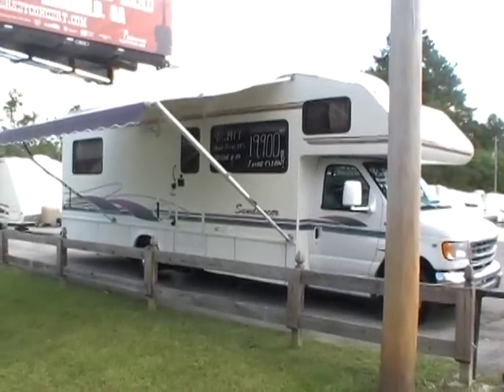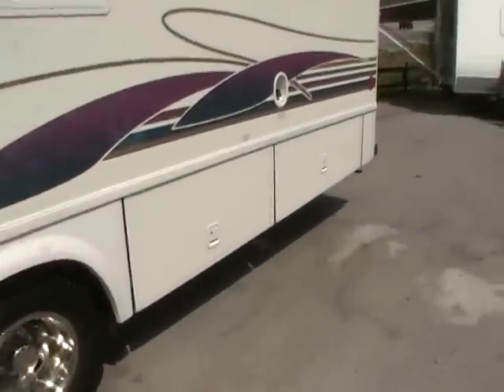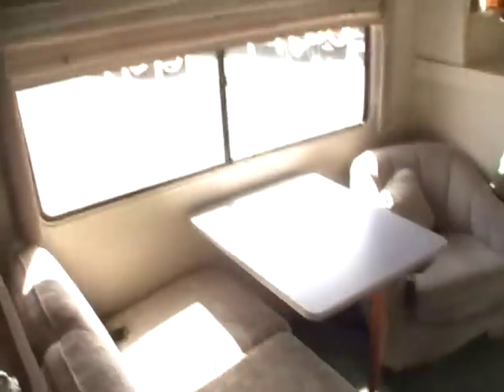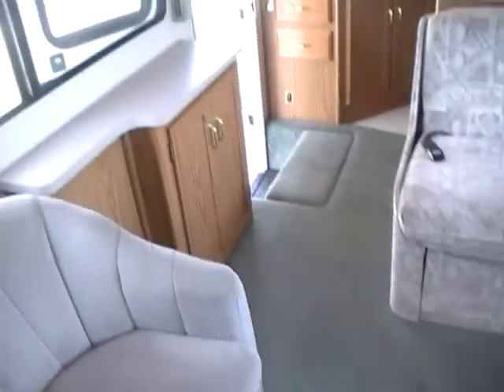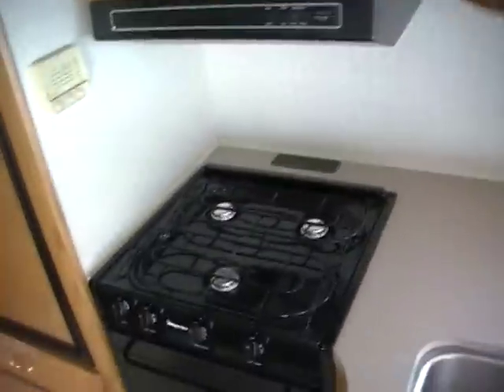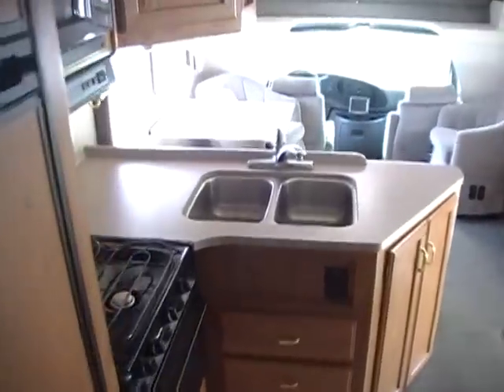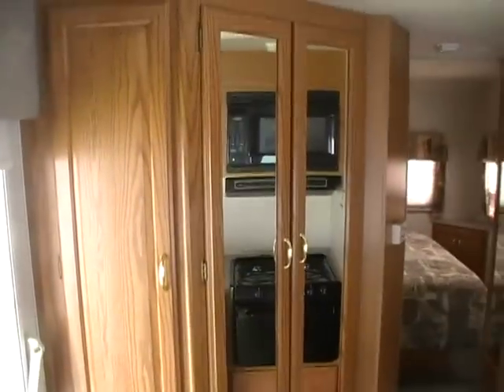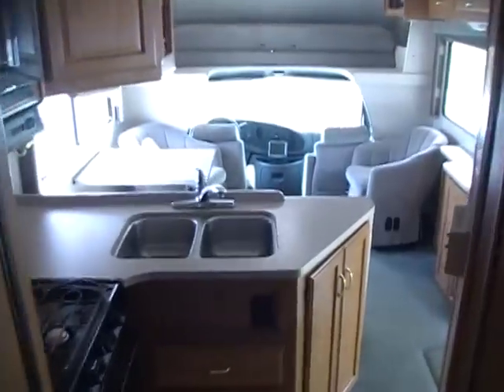SOLD! 1998 Itasca Sundancer 29 WU Class C MH $19,900